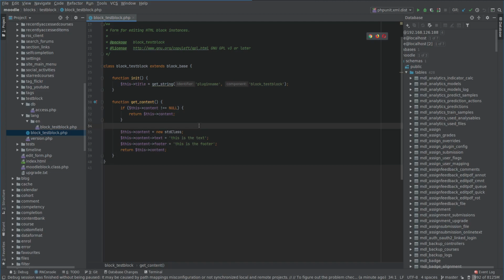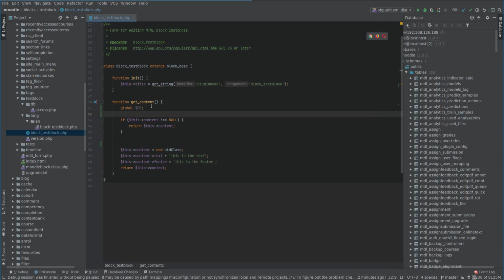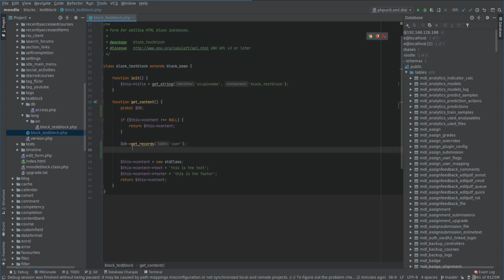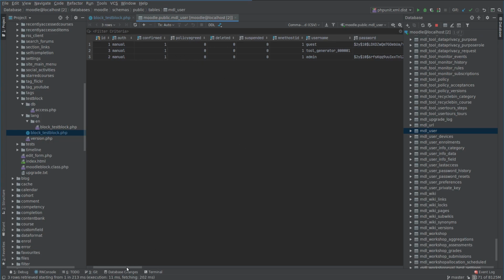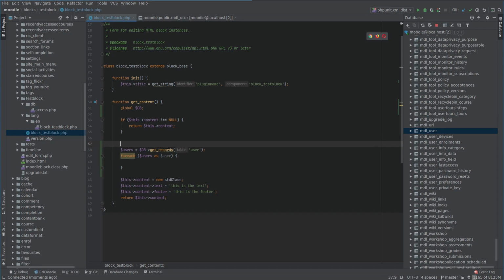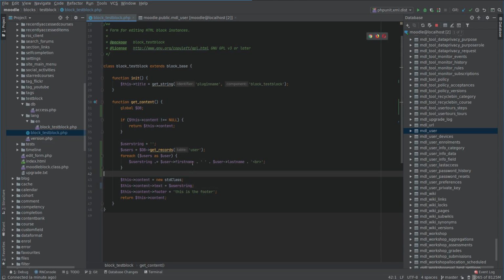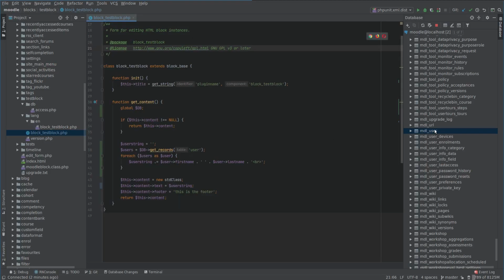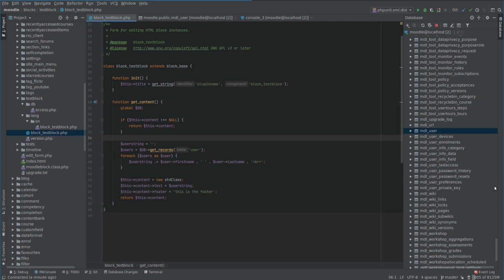Moodle developer tutorial 4/5 - Fetch list of users from the database and display that in our block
Here we're getting our hands dirty: grabbing data from the DB and displaying and manipulating it is a foundational aspect of moodle programming.

I also show how that data is stored and how we can update it directly in the database and see that change reflected in our live site.